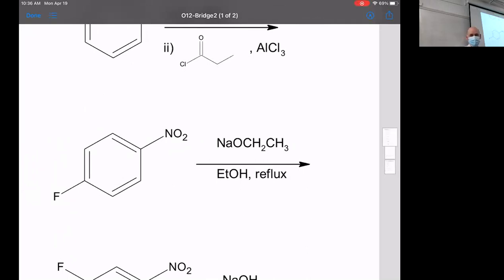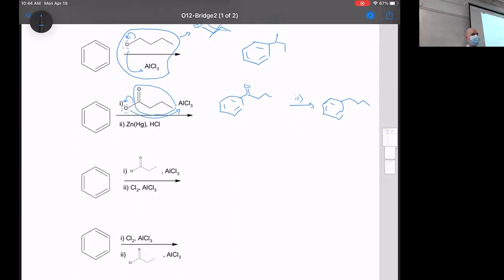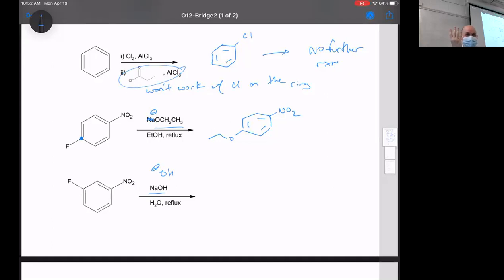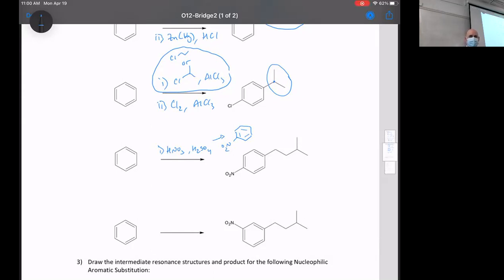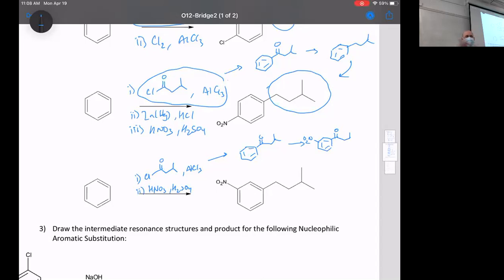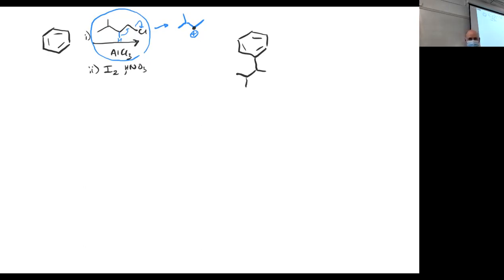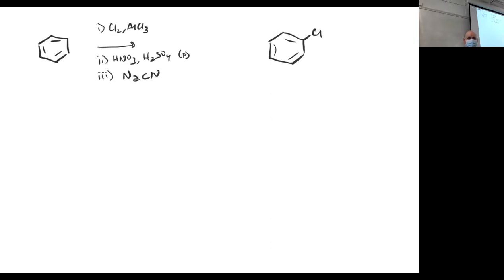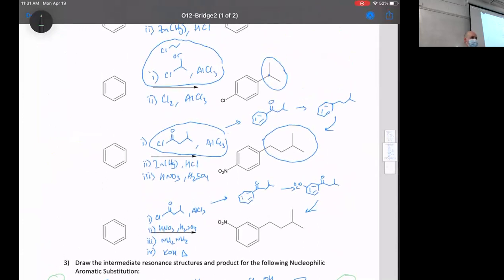Day 24, 4.19.21